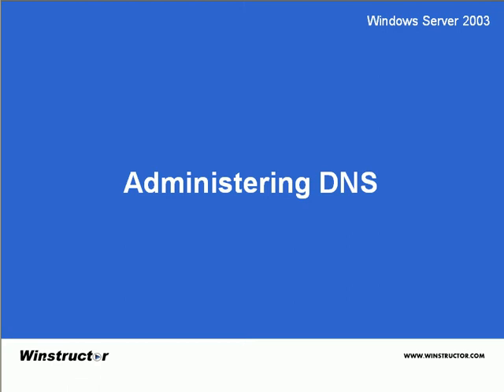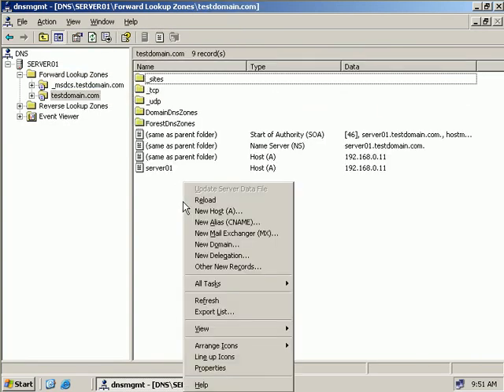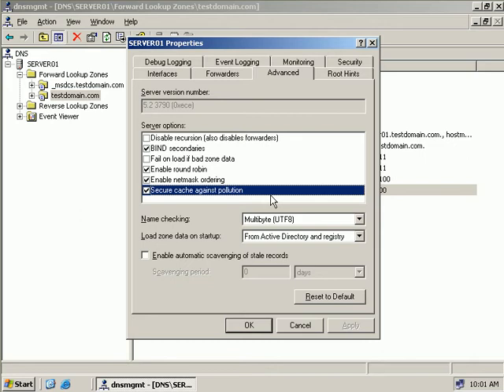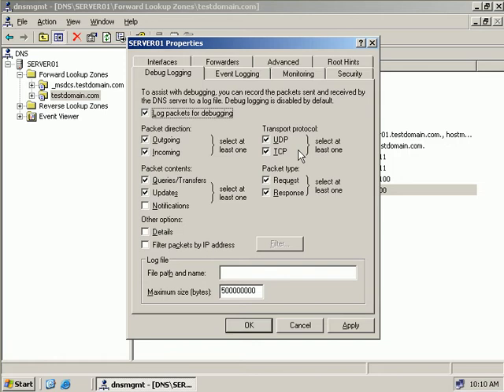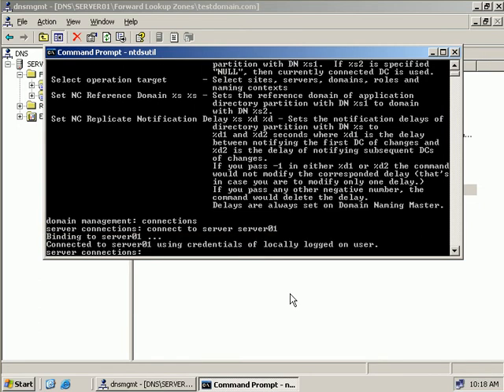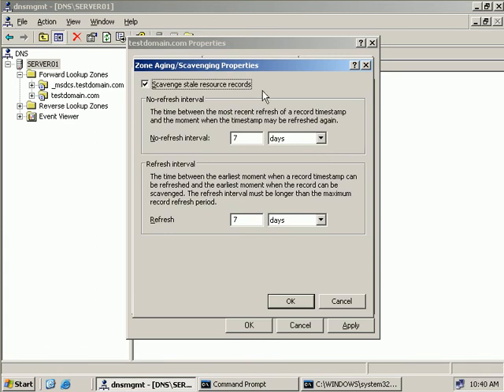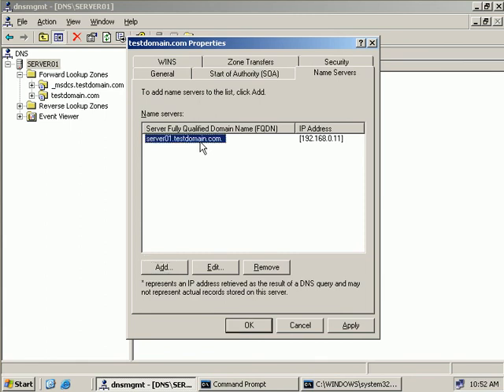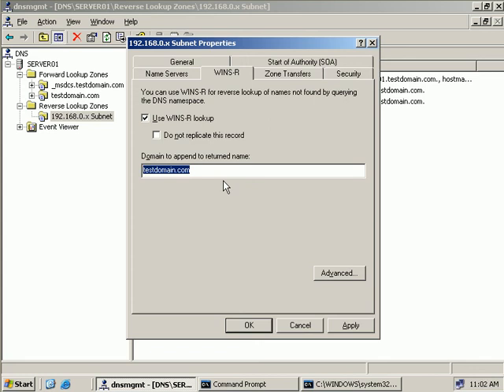Win2003 Administering DNS